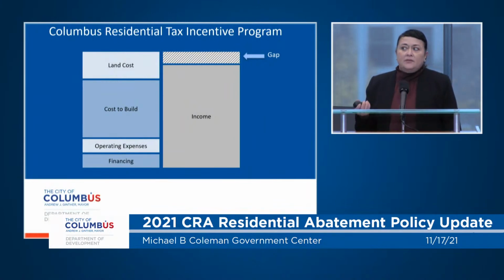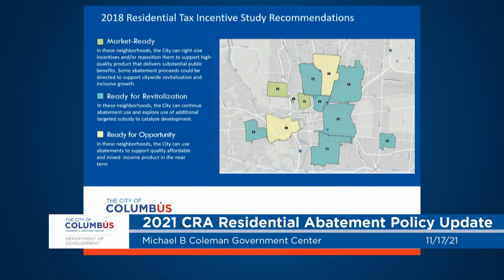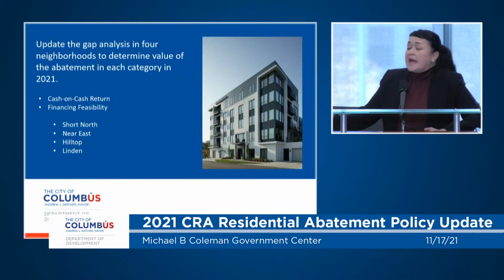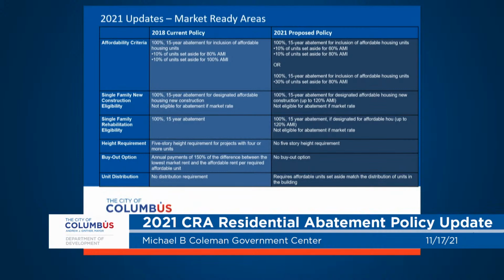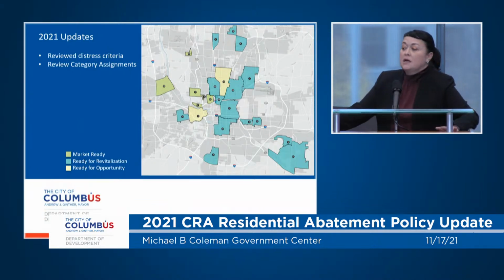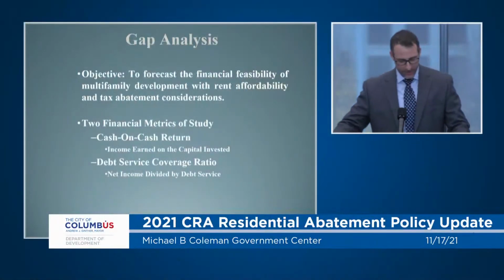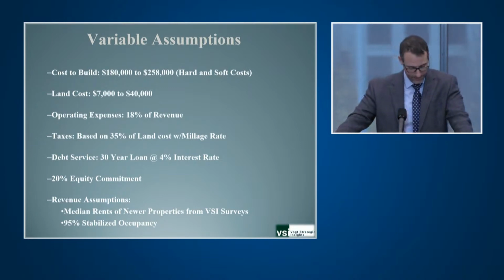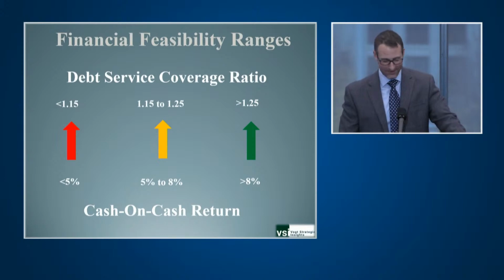2021 Community Reinvestment Area Residential Abatement Policy Update Recommendation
Population growth in Central Ohio has increased demand for housing at every price point, raising home prices and driving up rents. This has left more than 54,000 Central Ohio families rent burdened, meaning they spend more than half of their monthly income on rent. Adopted in 2018, the Community Reinvestment Area (CRA) residential abatement policy is a tool the city can use to encourage developers to create space for everyone in Columbus’ neighborhoods. The 2018 policy designates specific geographies within the city as reinvestment areas, based on six distress criteria (population growth, median household income growth, poverty rate, growth in median rent, housing vacancy rate, mortgage foreclosure rate):

- Market Ready areas meet 1-2 distress criteria
- Ready for Revitalization areas meet 2-4 distress criteria
- Ready for Opportunity areas meet 5-6 distress criteria

Within these areas, housing developers are eligible for a tax abatement if they set aside a percentage of a development’s units for residents that meet certain income criteria. The policy ultimately seeks to foster equity by encouraging the creation of mixed income neighborhoods, and ensure that income-qualified tenants have access to units in developments they would not be able to afford without being rent burdened. Additionally, Downtown, the Brewers District and the Jeffrey Residential were designated as CRAs prior to 1994 under different regulations, and now have the ability to be amended to adopt the affordable housing requirement.